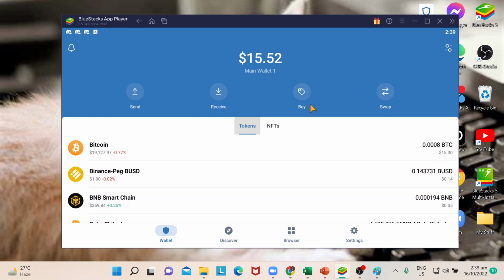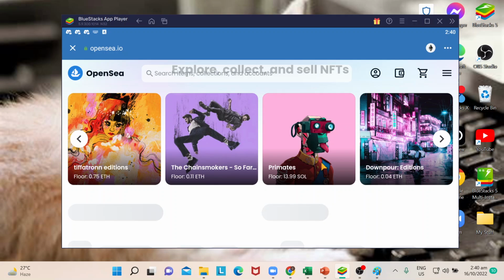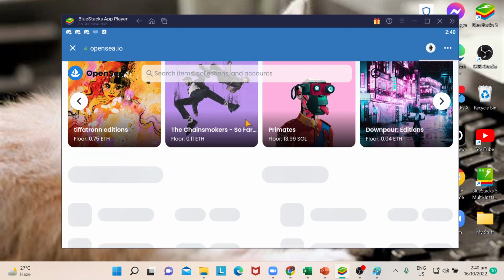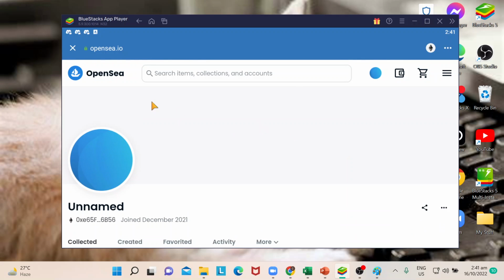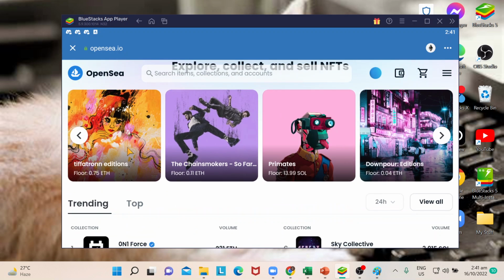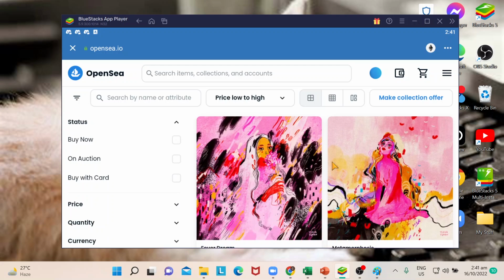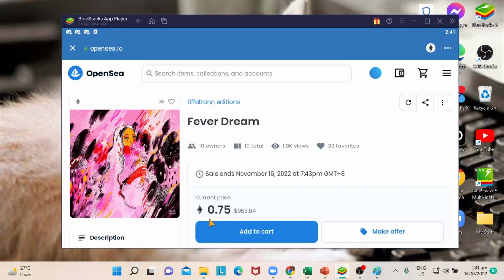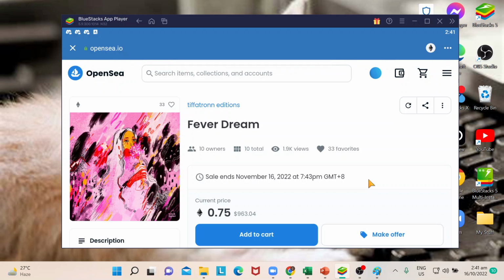How To Buy From Opensea In Trustwallet Tutorial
Today I show how to buy from opensea in trustwallet tutorial,trust wallet tutorial,buy from opensea in trustwallet,opensea trust wallet